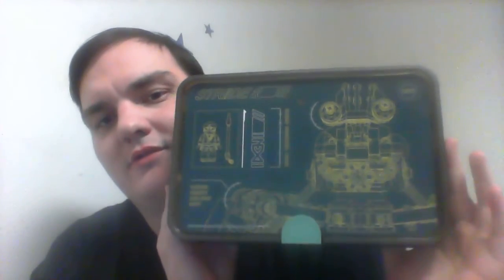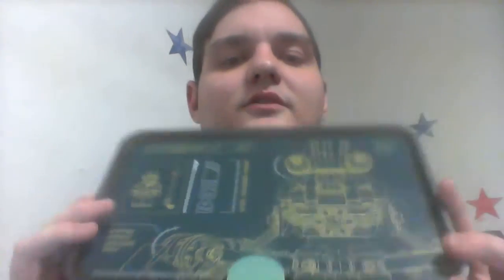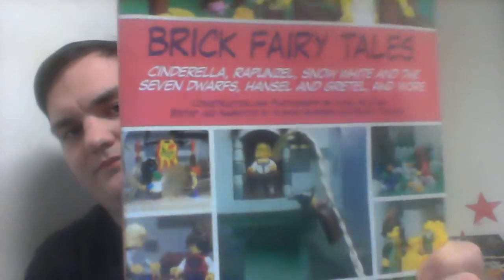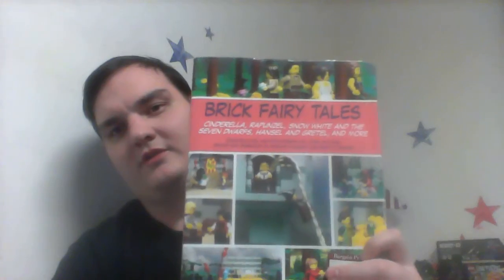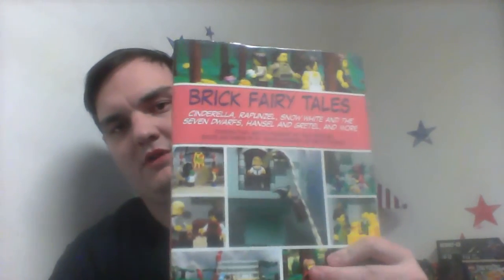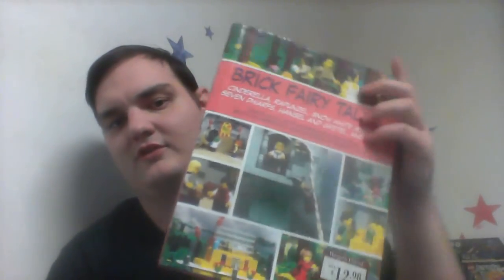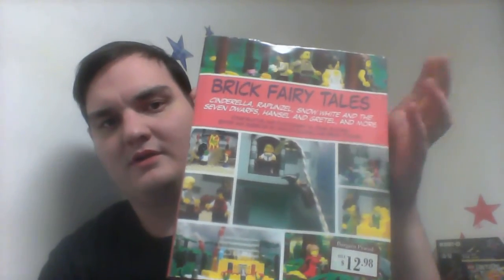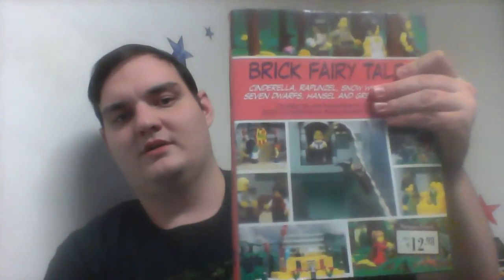merry christmas from GLADIATOR BRICKS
guys merry Christmas and happy new year to